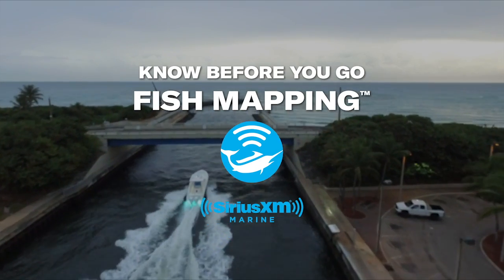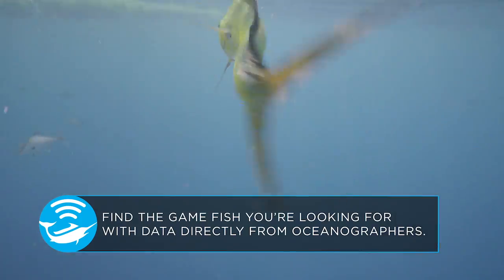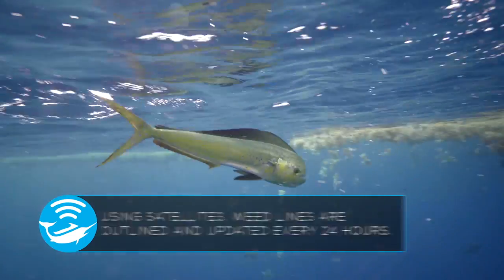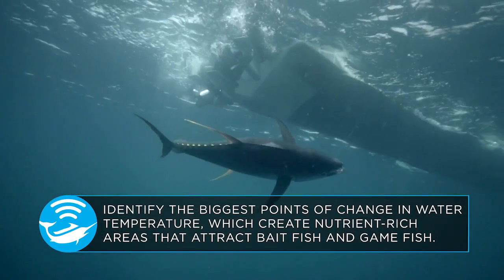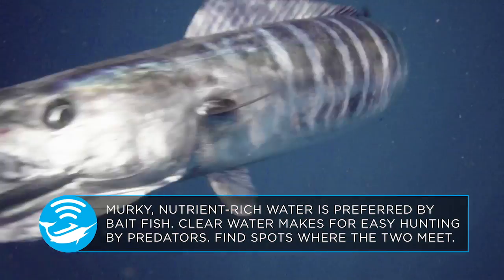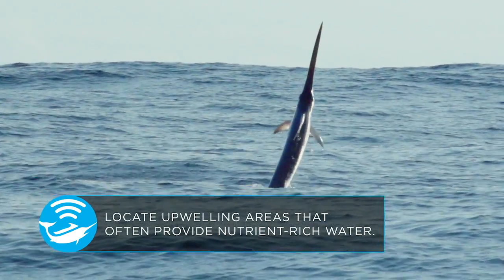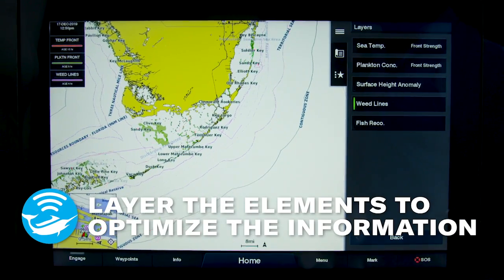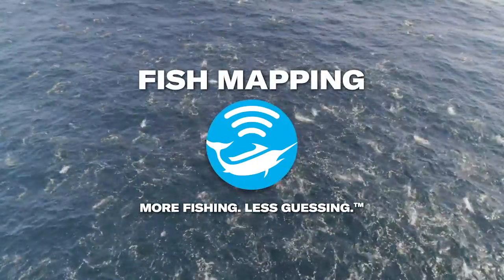Know Before You Go | Fish Mapping | SiriusXM Marine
Know before you go with SiriusXM Marine's new Fish Mapping service.  See how features such as Fishing Recommendations, Temperature Front Strength, Plankton Front Strength, Weed Lines, and more are displayed on a Garmin MFD and learn how they'll help you find fish faster.